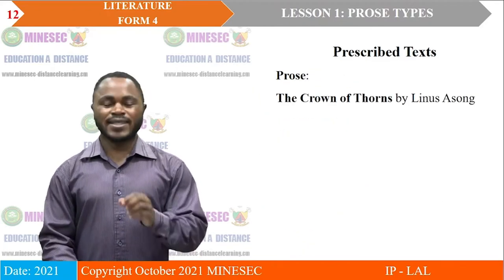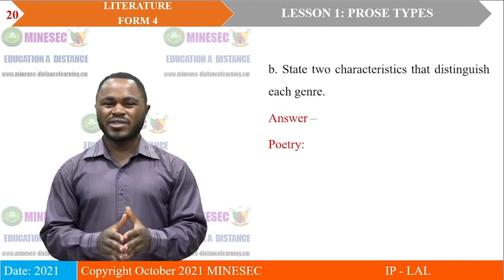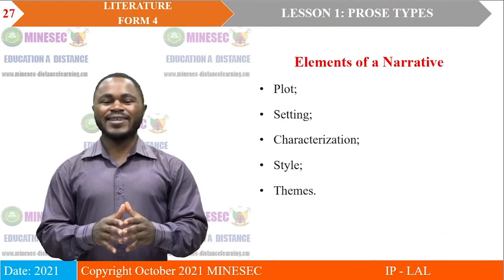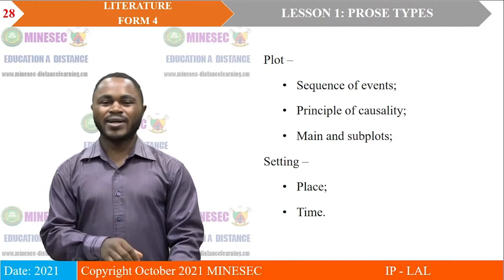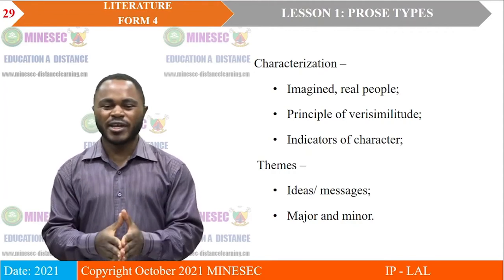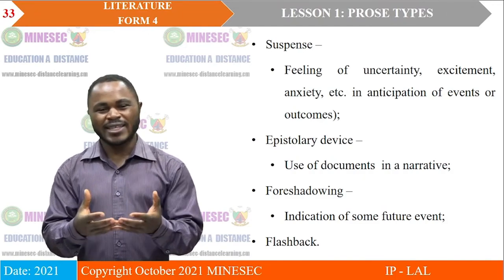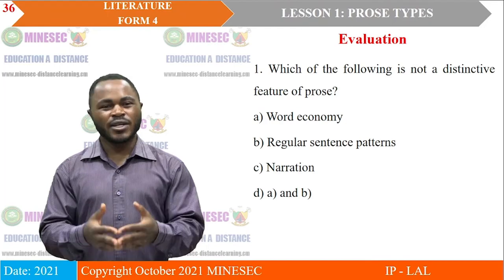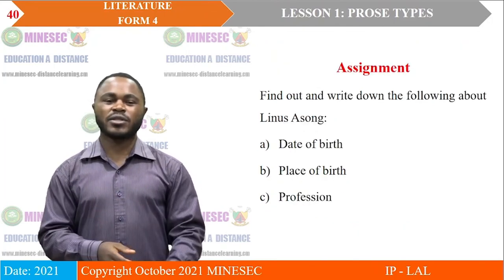IP-LAL LITERATURE FORM 4 LESSON 1 PROSE TYPES FOCUS ON NARRATIVE TEXTS AND NARRATIVE TECHNIQUES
LITERATURE FORM 4 LESSON 1 PROSE TYPES FOCUS ON NARRATIVE TEXTS AND NARRATIVE TECHNIQUES